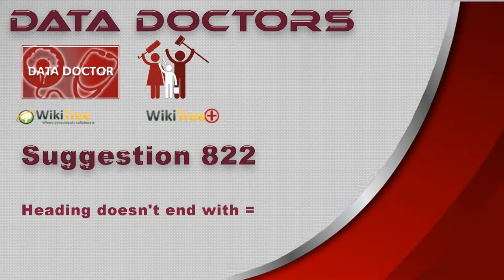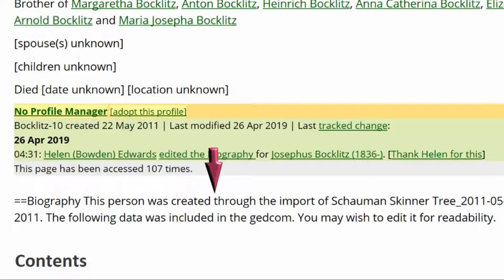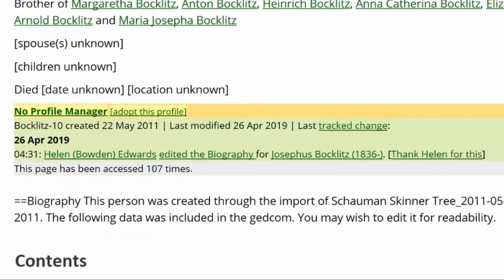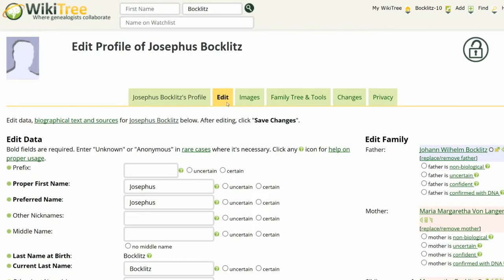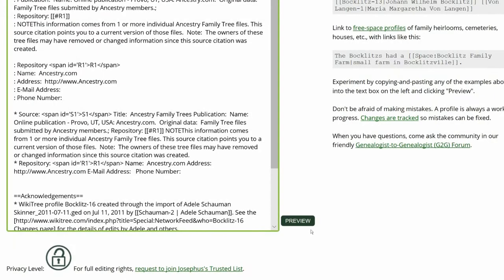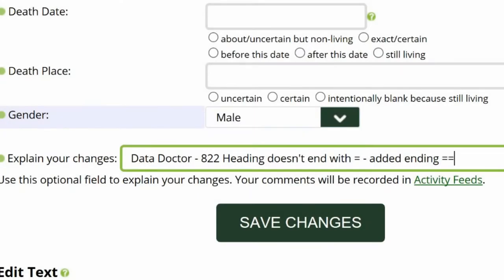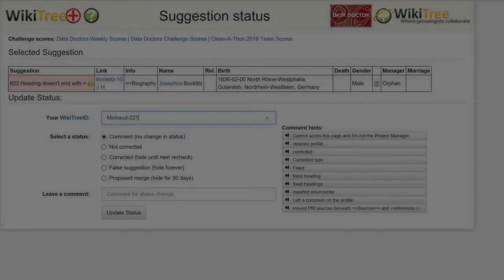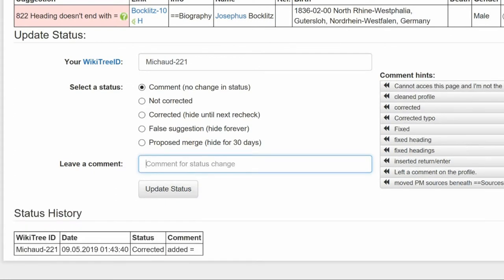Data Doctors Suggestion 822 Heading doesn't end with =